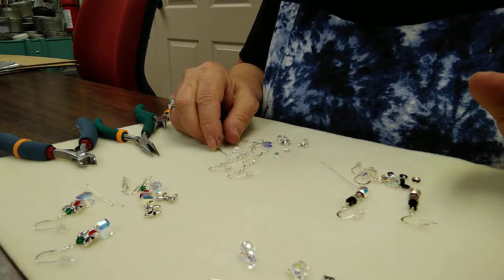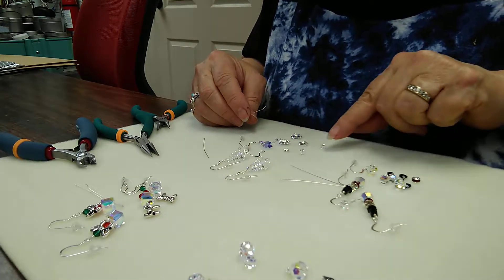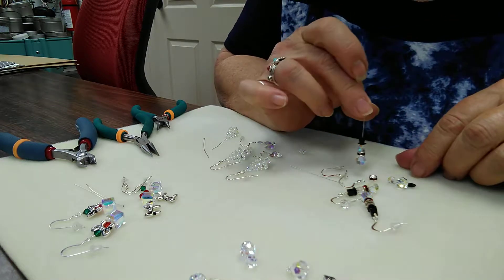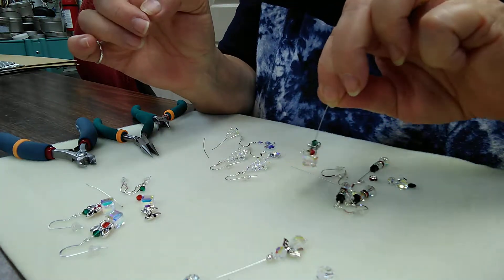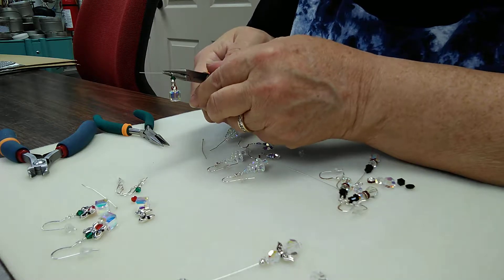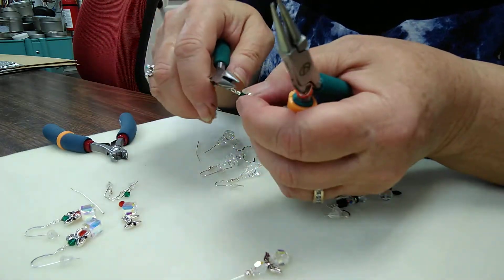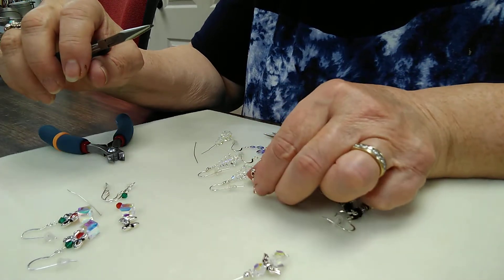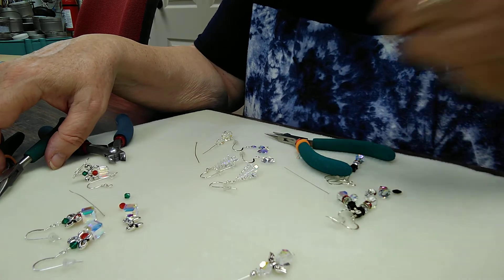Holiday Earring Kits & How To Assemble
Holiday earring kits for sale and how to assemble.